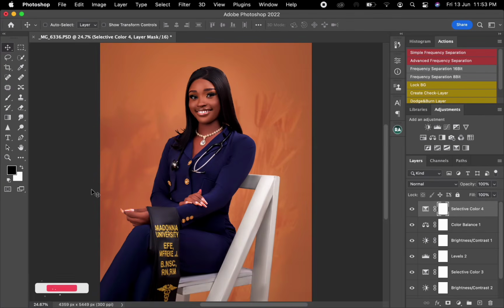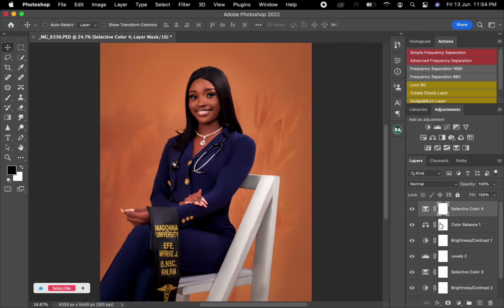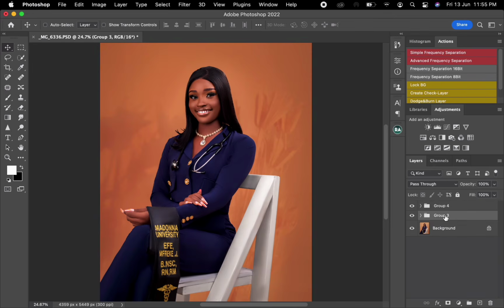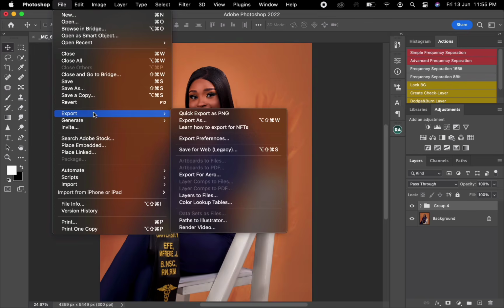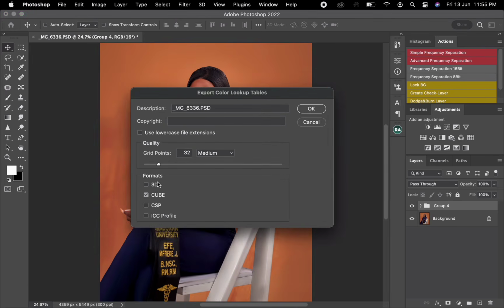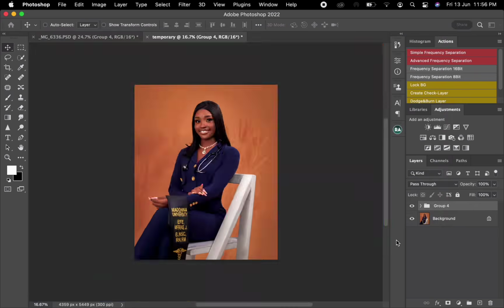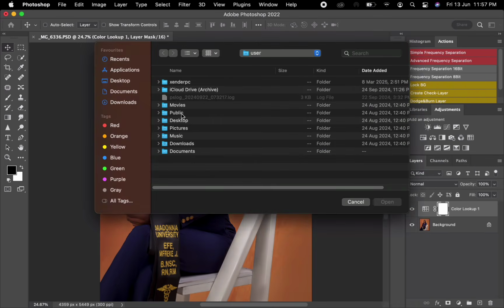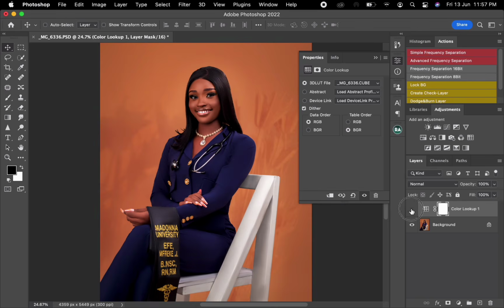How To Create & Save LUTs (Color Look-up Tables) In Photoshop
In this tutorial, learn how to create your own custom made LUTS in photoshop. This will help you have a uniform color grading that is consistent in all your images in photoshop.

Learn to create and save these LUTS well and easily in photoshop.